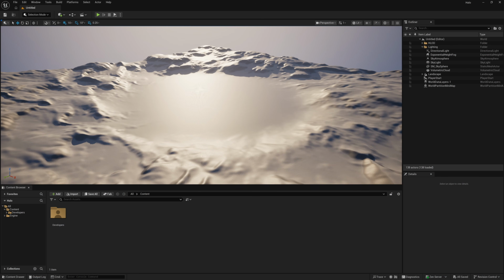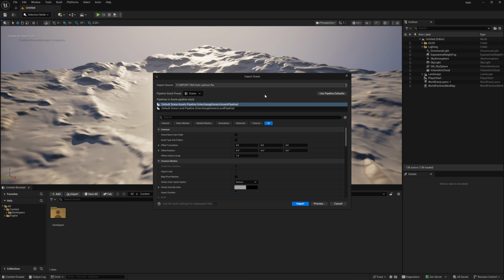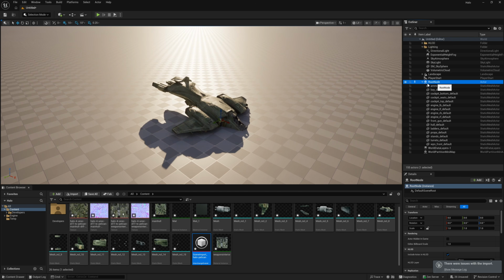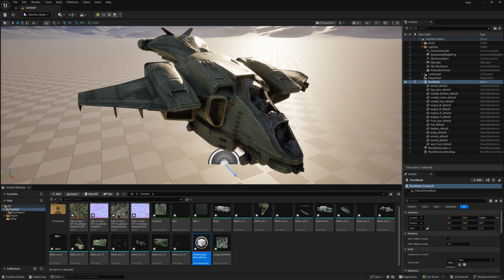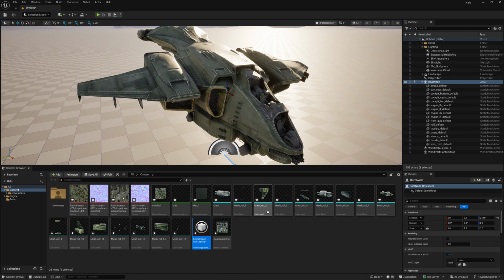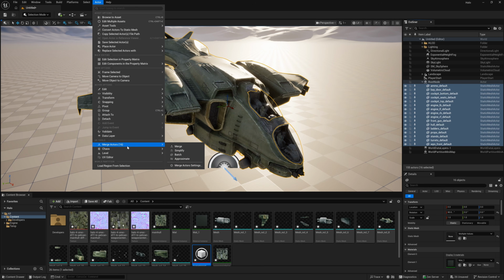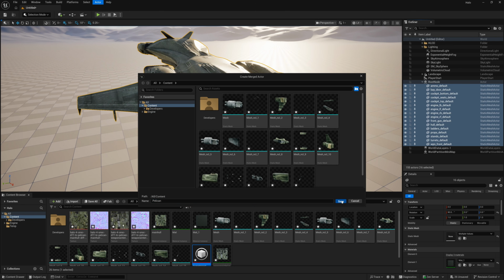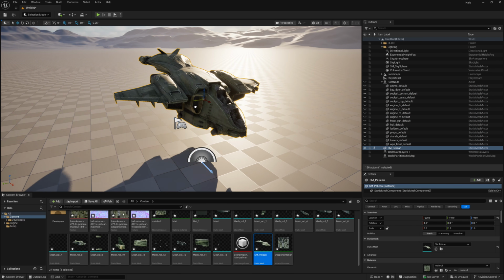Never Drag & Drop FBX Into Unreal Again. Instead DO THIS! 🤙🏿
Stop dragging and dropping your FBX files into Unreal Engine — there’s a faster, cleaner, way more professional workflow. In this quick tutorial, I’ll show you the correct method that keeps your project organized, prevents broken imports, and speeds up your entire UE5 pipeline.

🎓 Free Unreal Engine 5 Learning

🛍️ Creator Deals & Gear I Recommend

⭐ About Winbush
Jonathan Winbush is a multi‑award‑winning motion graphics artist and Unreal Engine creator working professionally since 2006. His work spans major films and franchises including Fantastic Four: Rise of the Silver Surfer, Iron Man, Transformers, My Little Pony, LEGO Harry Potter, and Power Rangers. Since adopting Unreal Engine in 2019, he has become a leading voice in real‑time motion design—teaching artists how to create faster, more cinematic, and more dynamic visuals with next‑gen workflows.